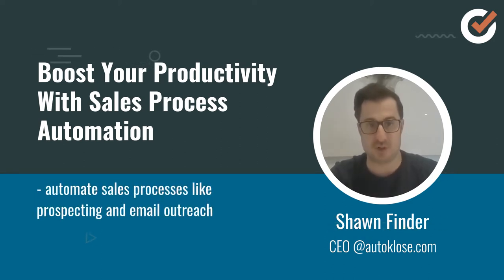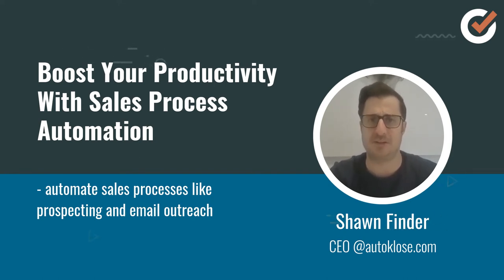Boost Your Productivity With Sales Process Automation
Using automation tools can significantly streamline your sales processes and boost your team’s productivity. Find out how Autoklose can help you with all this.

The Future of Sales Automation! Autoklose is the last all-in-one email sales automation platform that you will ever need.

No credit card or commitments. Take 2 minutes and try it NOW